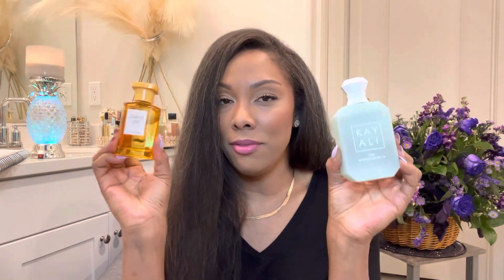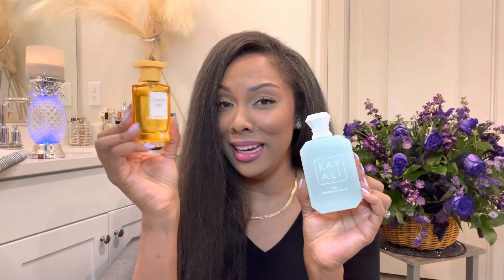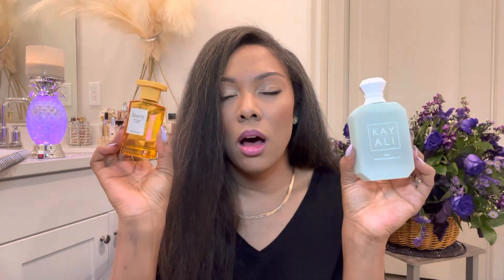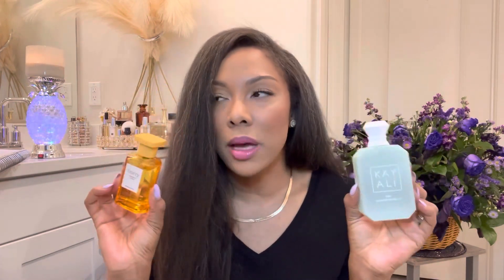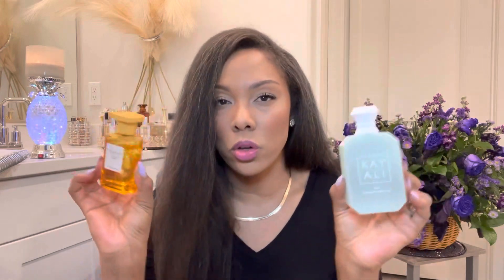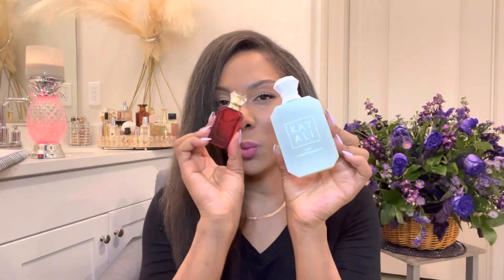*NEW* KAYALI Yum Pistachio Gelato 33 Perfume Review | SMELL LIKE A SWEET TREAT THIS SPRING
Hey y’all!! Hope you enjoy the video!!

Yum Pistachio Gelato33 - Kayali
Check out this product at Sephora.com - KAYALI YUM PISTACHIO GELATO | 33 EDP INTENSE - 3.4 oz / 100 mL eau de parfum spray

Candle holder in this video:
YAKii 9.5" Pineapple LED Color Changing Shine Lava Lamp,Swirling Water Waves Lamp Kid Safe Battery/USB Cable Operated,Table Lamp Candle Holder Table Decoration Silver